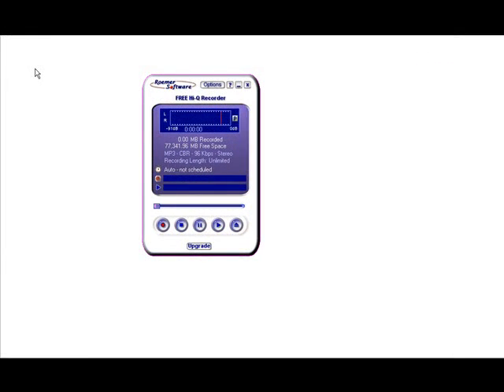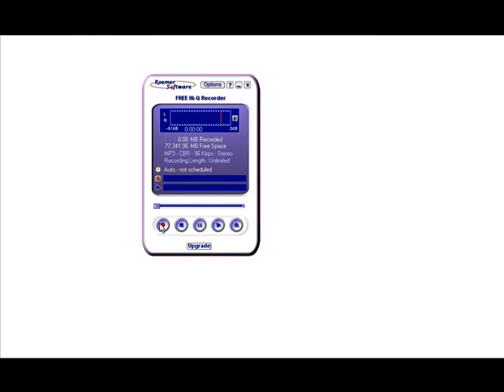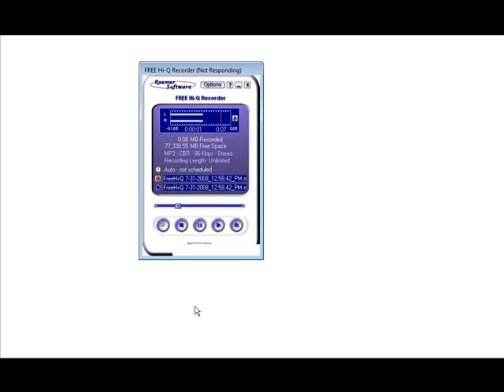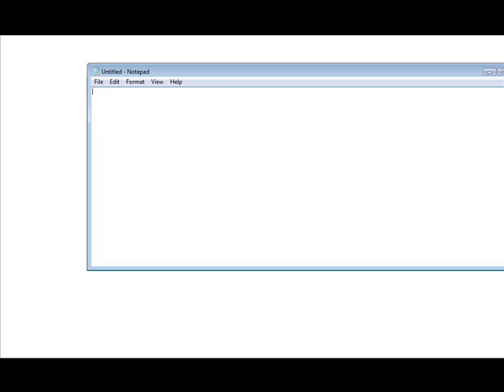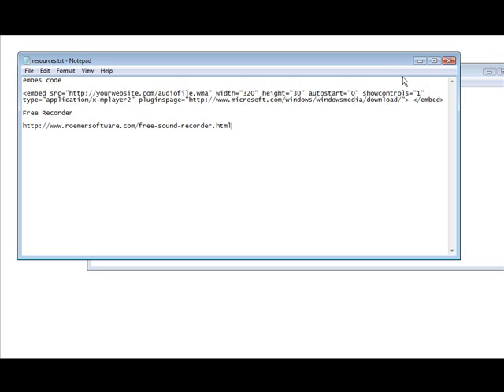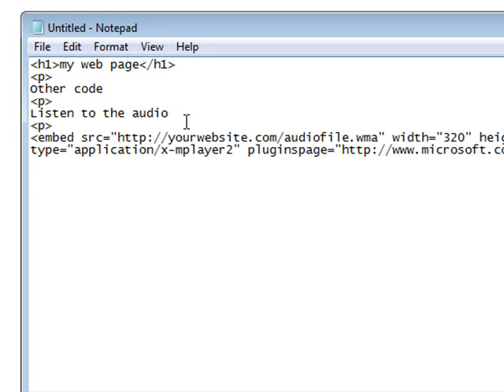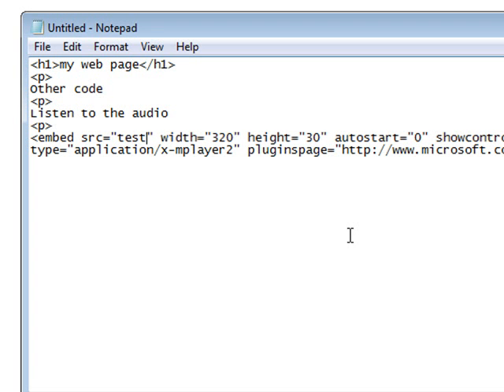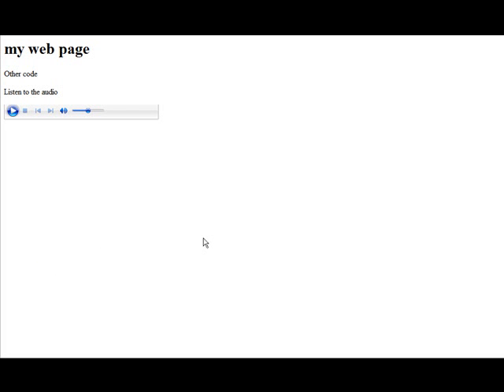How To Add Audio With Player Control To Your Web Pages